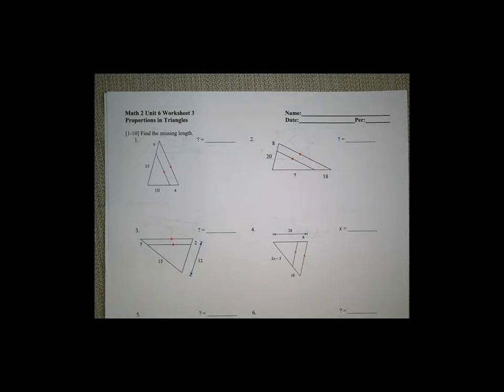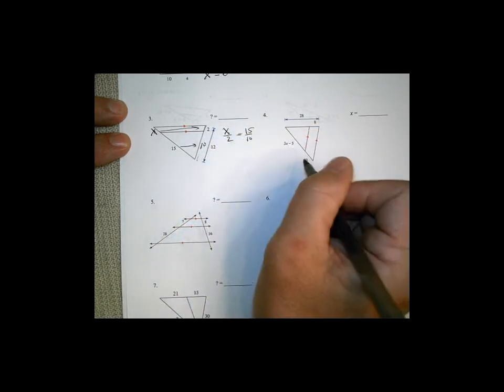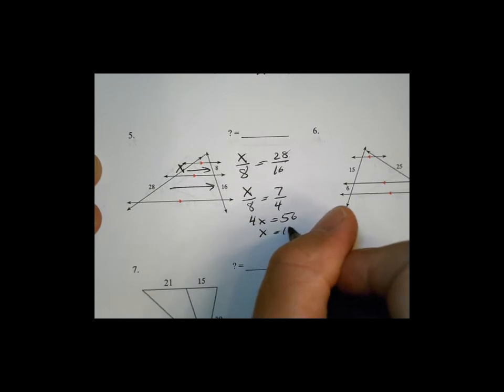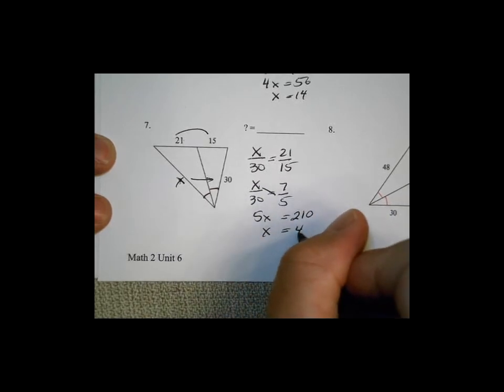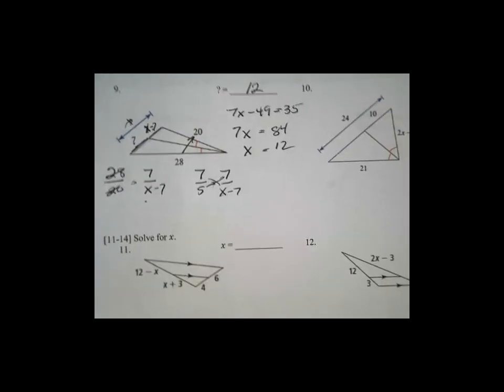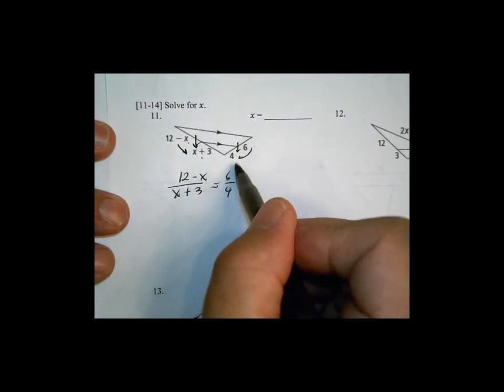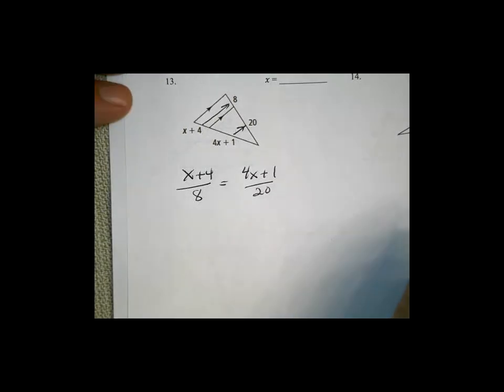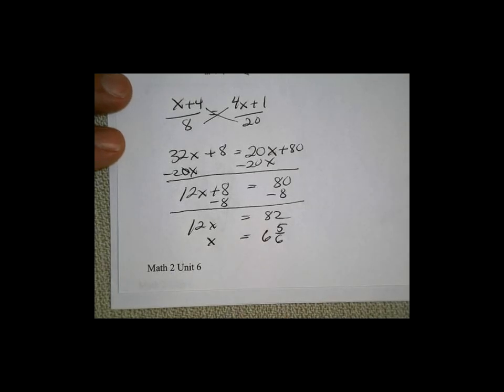Unit 6.3 Odd Solutions